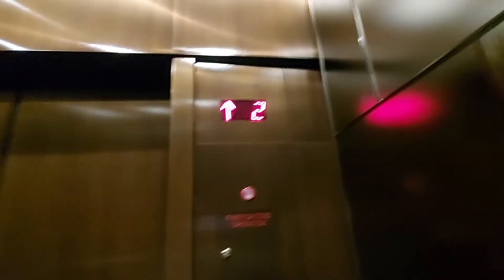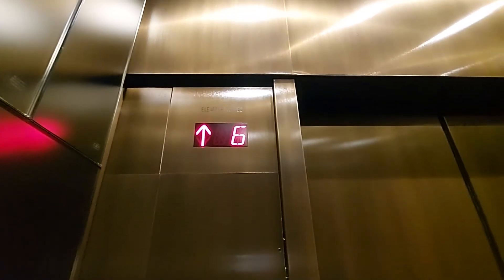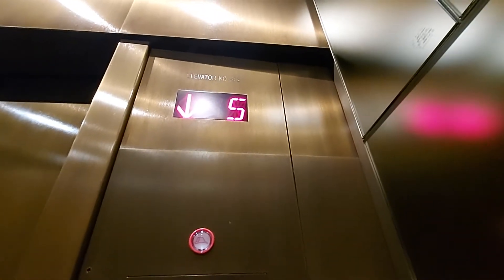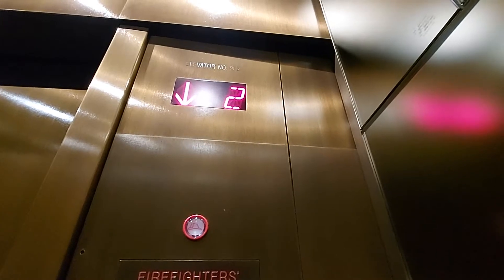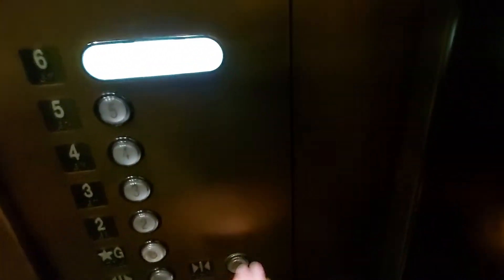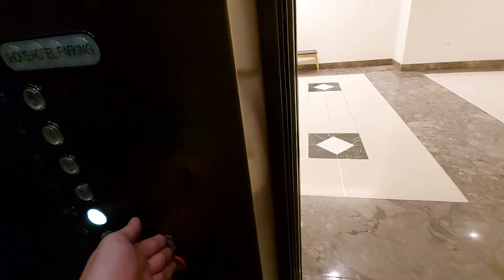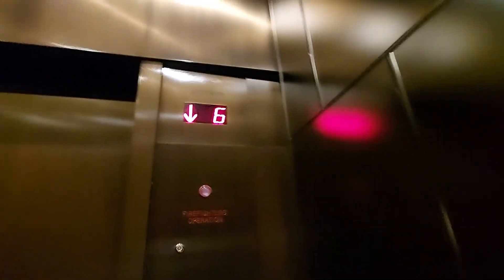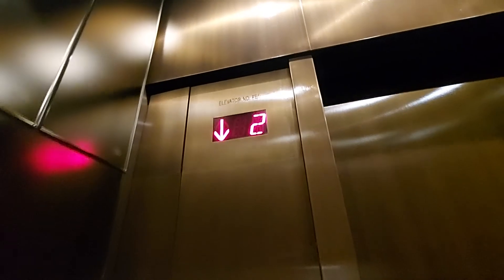1989 Fujitec (Modernised by Kone) Elevators @ Shops at 900 Shopping Mall in Chicago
Floors - 6 (G,2,3,4,5,6)
Capacity - 3500LBS